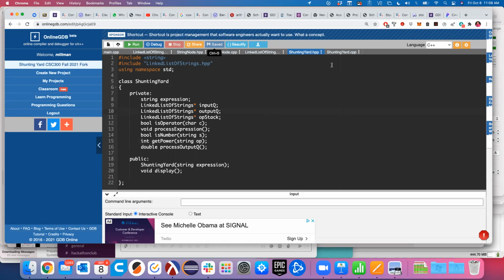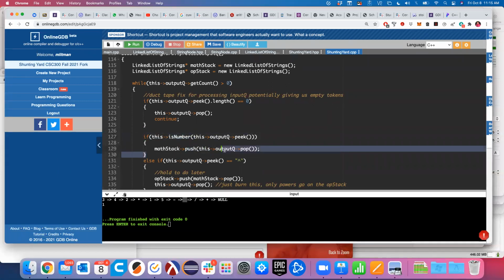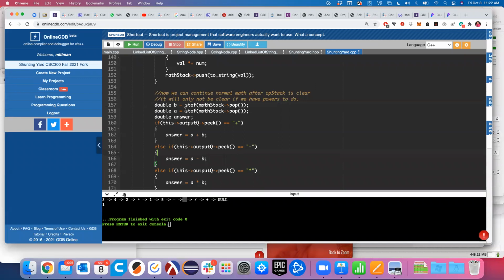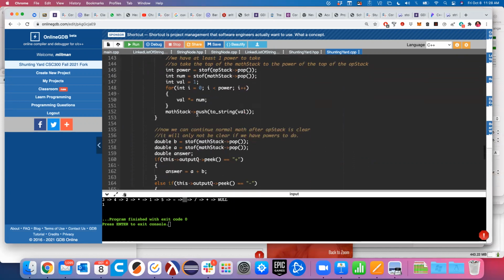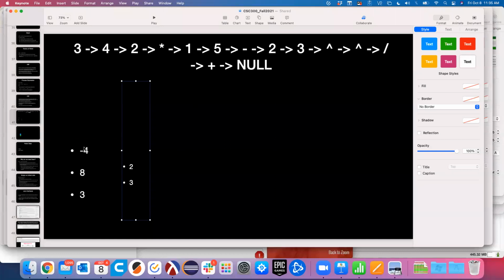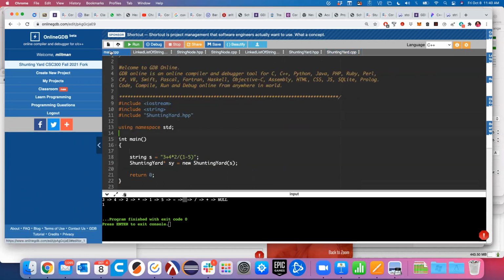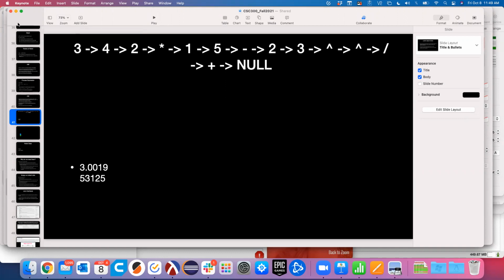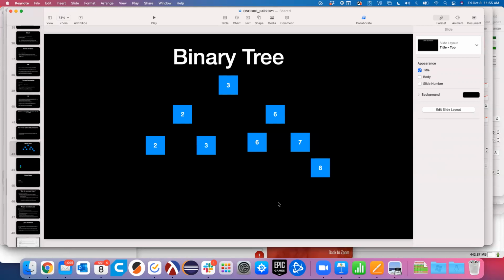CSC300 10/8/21 Shunting Yard Finale in C++, intro to Binary Trees